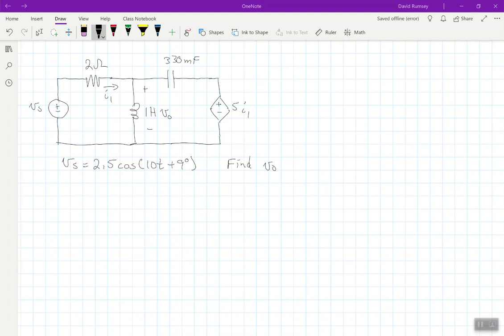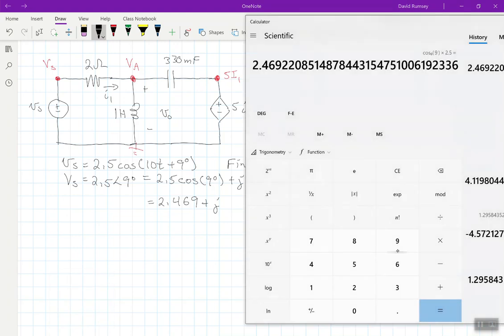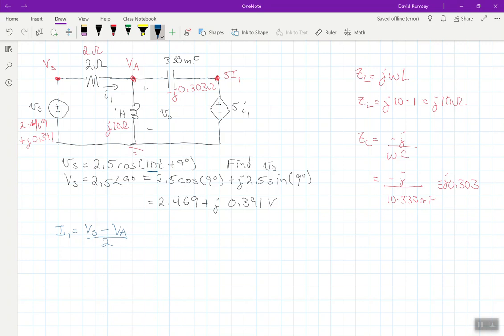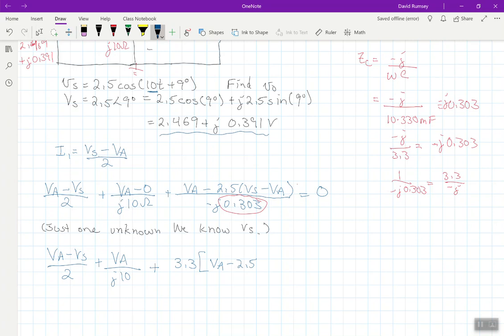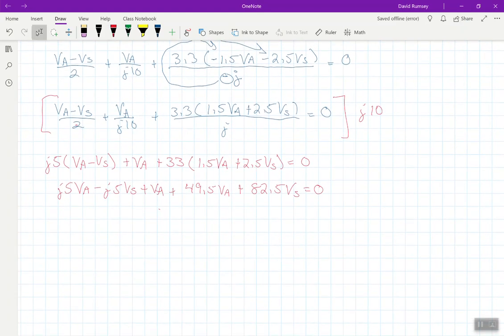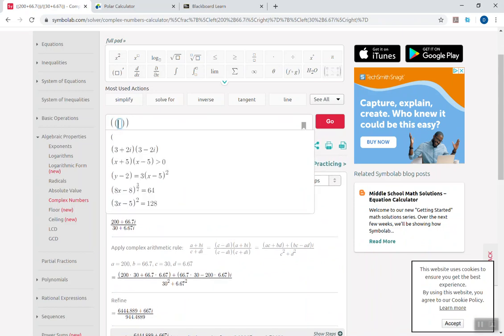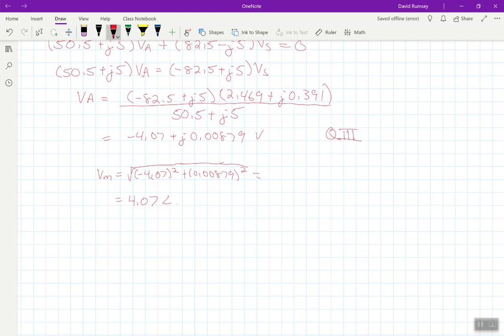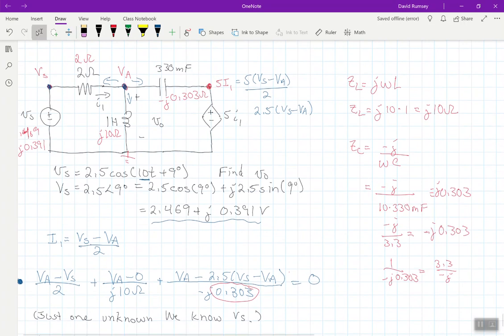EET1200 Lesson13 SteadStateExample2